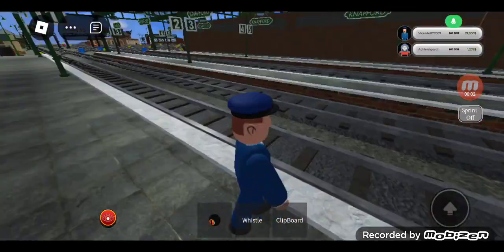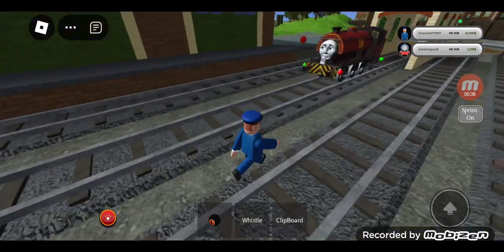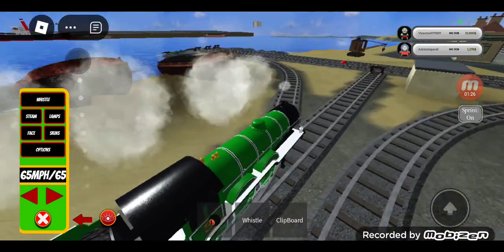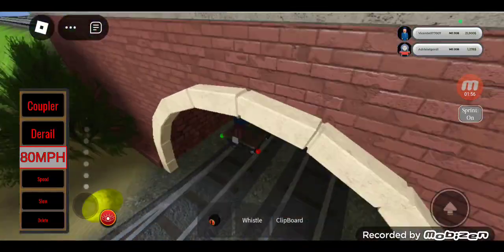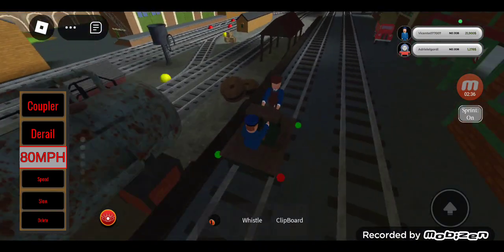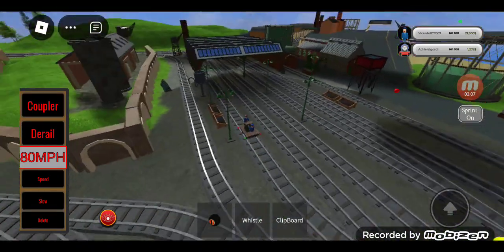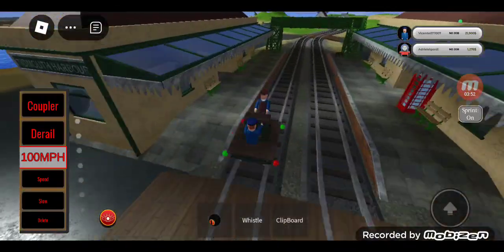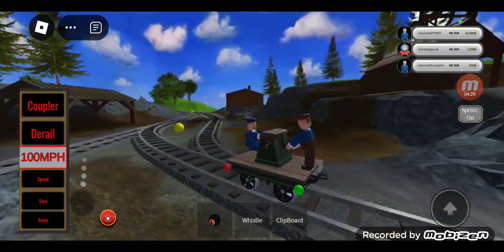i play the new update in Sodor Online ft.@AdTheTankEngine13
i know it's Monday but i had to upload this video.